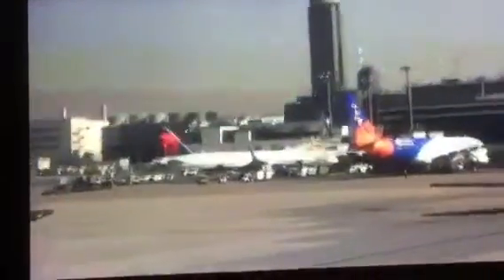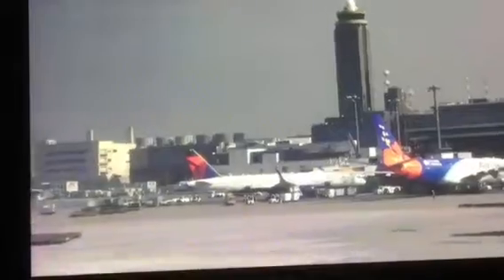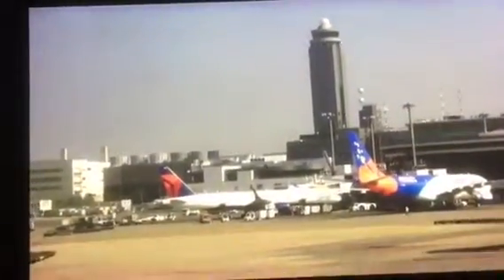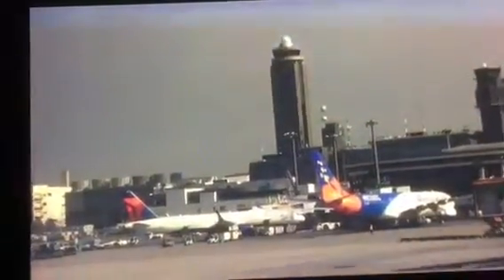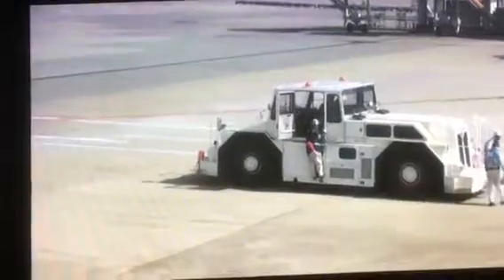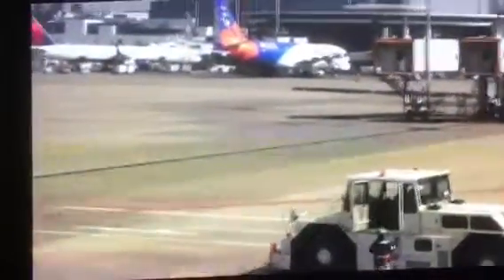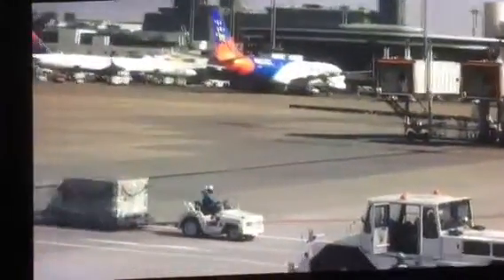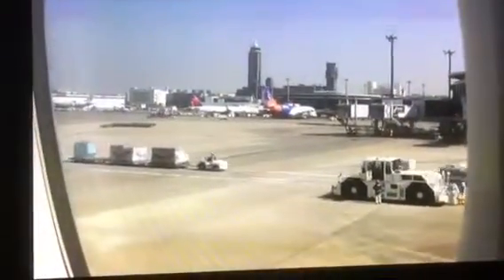DL9923/04MAR NRTDTW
機材 Airbus A350-900 臨時便のため殆どの
乗客は従業員で合計40名程だったので静かな機内
だった、昨年11月から使用が開始されたバカrなので機内も清潔感に溢れてます。